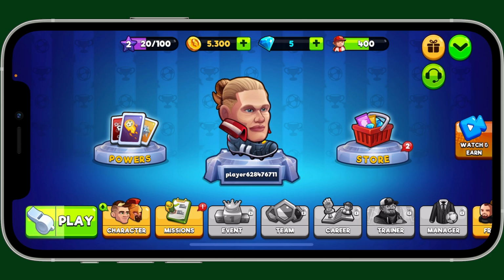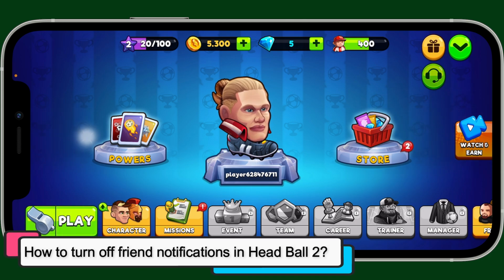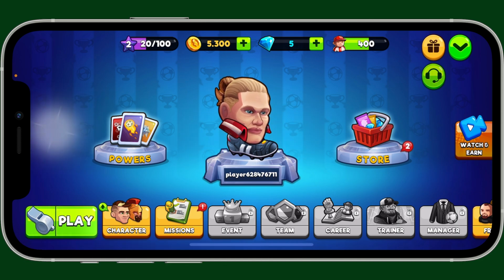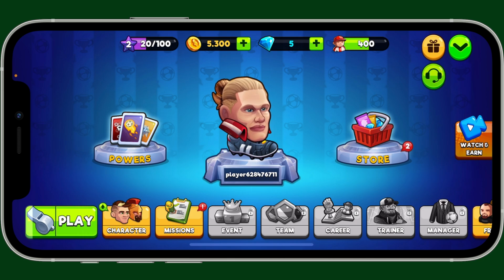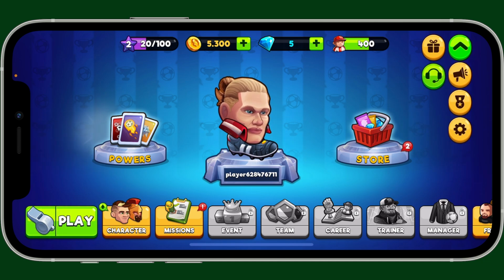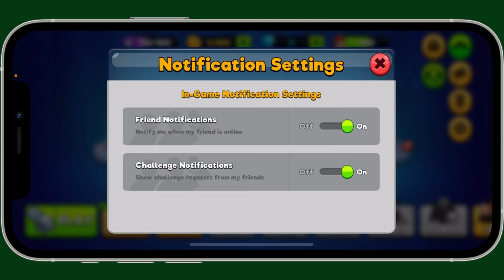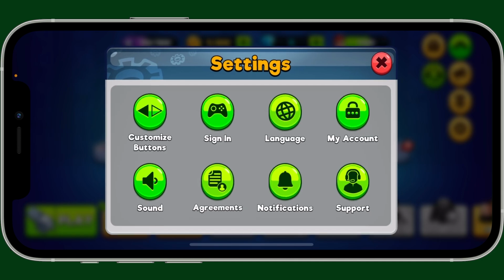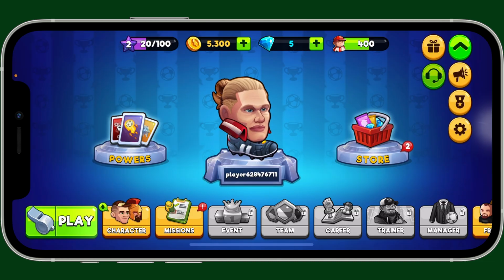"How to Turn Off Friend Notifications in Head Ball 2 (2024 Easy Guide)" Disable Friend Notifications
Tired of getting constant friend notifications in Head Ball 2? In this quick guide, I'll show you how to turn off friend notifications, so you can focus on the game without distractions. Whether you need a break or just want to customize your notification settings, this step-by-step tutorial will make it easy to take control of your notifications in Head Ball 2!